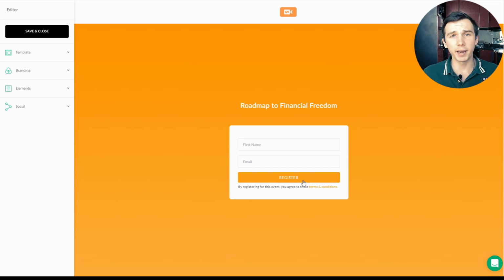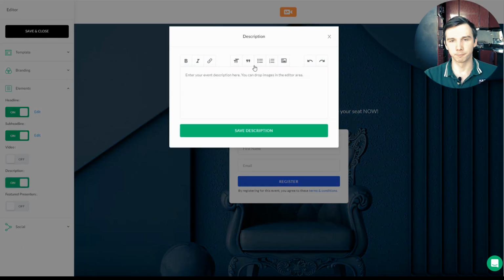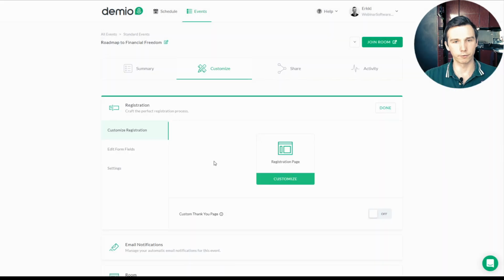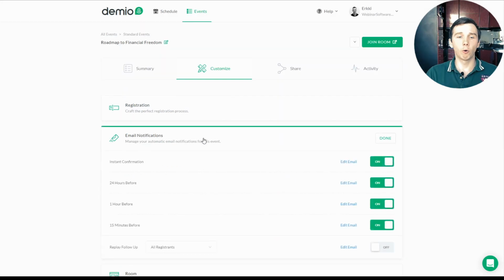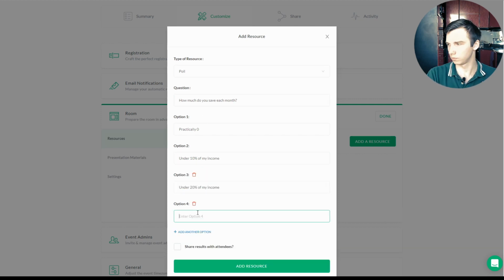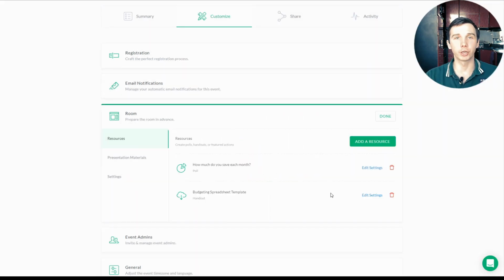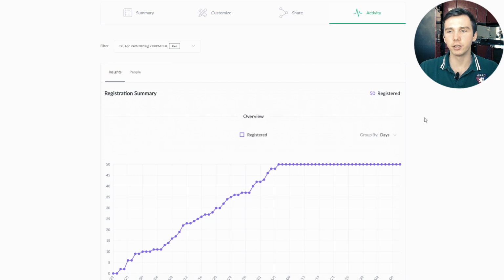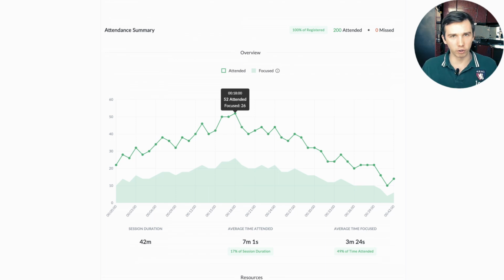Demio Review - Webinar Software FULL Tutorial [Real Demo Example]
Demio webinar software has some amazing audience interaction tools, but
it also has some downsides that you should know about before buying.

In this Demio review, we'll take a look at this webinar software from the
perspective of the host AND the attendee.
As an example I'll be hosting a webinar about financial planning and budgeting.

My summary of Demio webinar software:
The audience interaction tools and presentation tools, like polls, file handouts and features actions (attractive call-to-actions) are very clear and easy to use.

The presentation tools on this webinar software are handy and simple.
I just wish they'd add a whiteboard/drawing tool.

They also nailed the webinar analytics dashboard. It provides insights like:
* Registration tracking (when did the attendees register)
* Attendance tracking (when did the attendees leave)
* Focus tracking (did they actually pay attention, when were the peaks)
* Stats about polls and clicks on the call-to-action buttons

There were some downsides as well:
The registration page design options and email reminders were a bit too limited.
Also, I didn't like that my webinar replay attendees can't ask any questions.

However, the pro's are more important factors than the cons and I really recommend Demio if you're serious about hosting webinars.

Demio review video timeline:
1:40 - Registration page design options
4:06 - Email reminders setup
7:06 - Live webinar room as a host
11:31 - Webinar funnel as an attendee
13:10 - Webinar analytics dashbaord
14:38 - Setting up an automated webinar
14:51 - Pro's & Con's summary